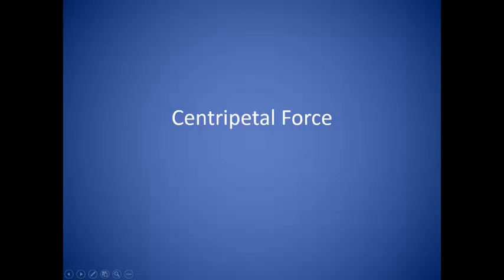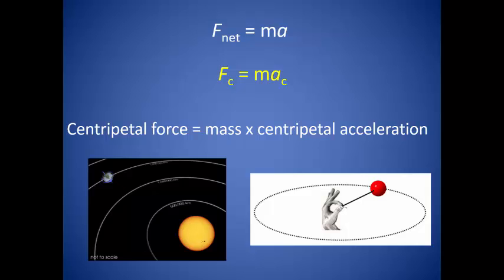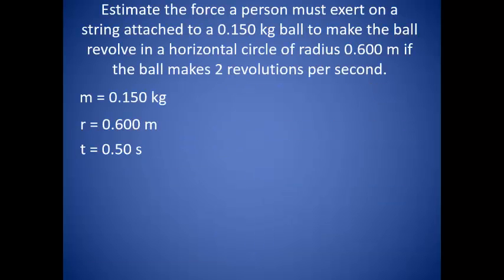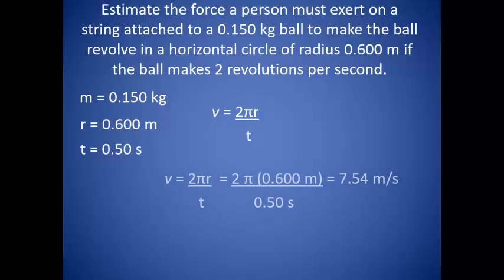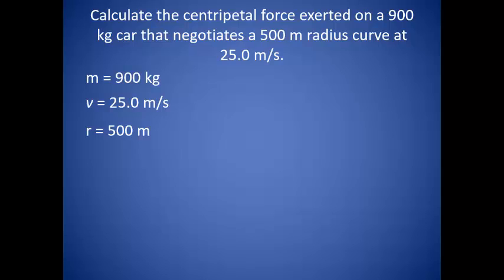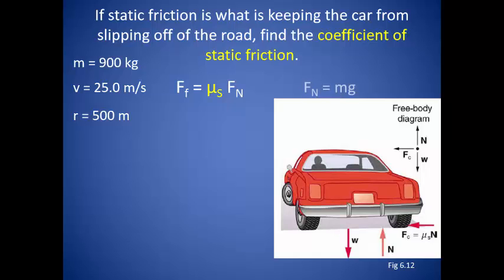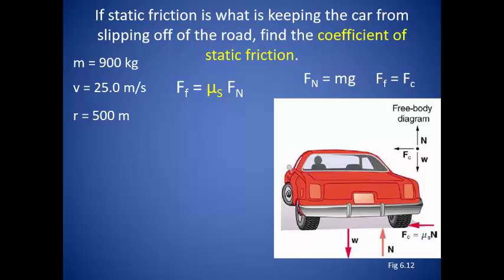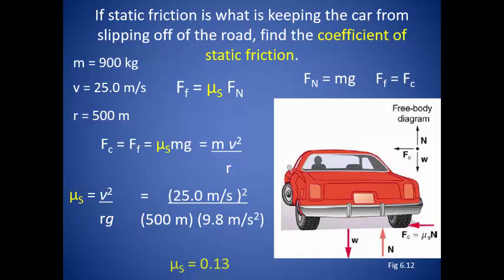2 Centripetal Force